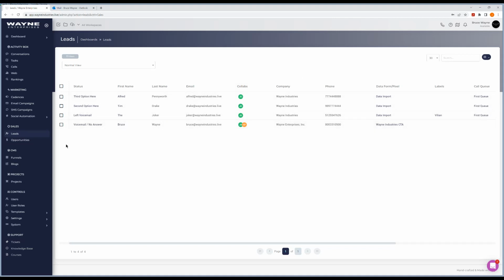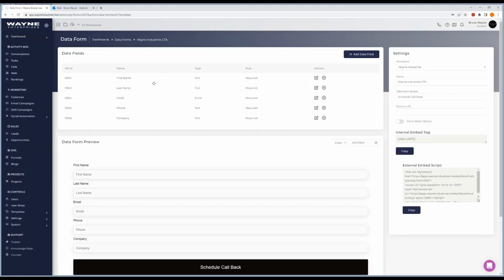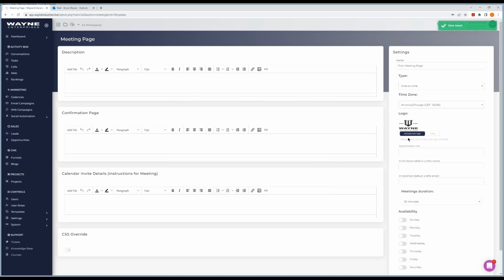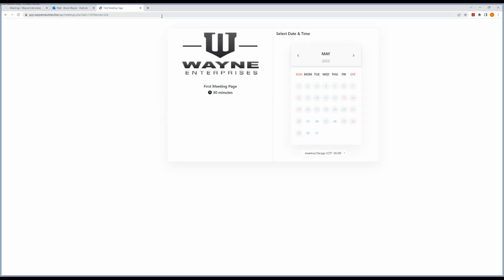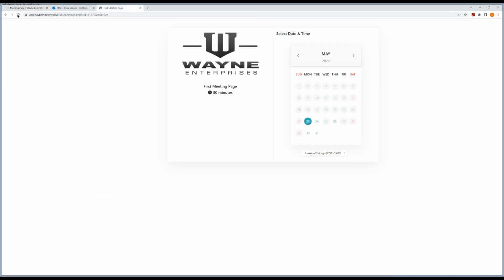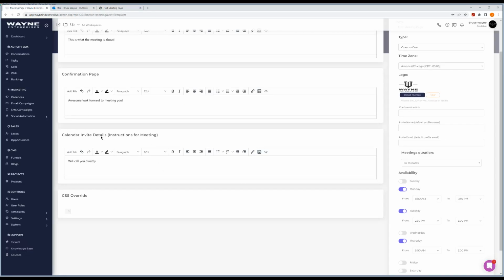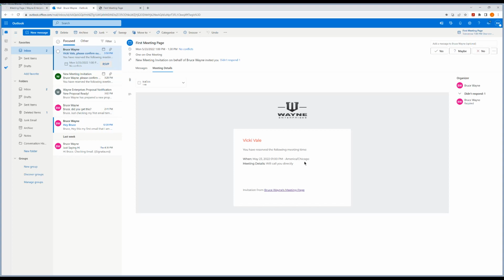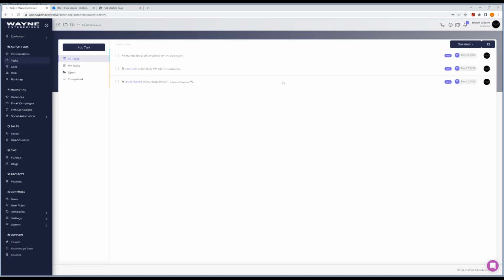Create Meeting Pages with Ligna's CRM Module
In this video I walk you through on creating and configuring meetings pages within Ligna's CRM module.